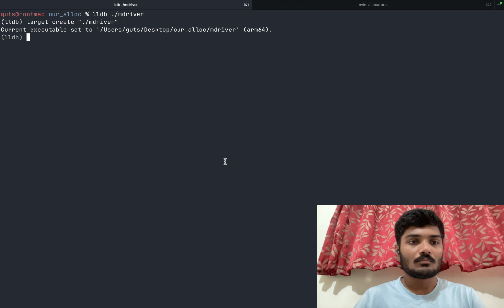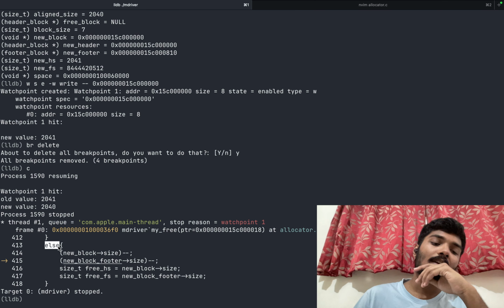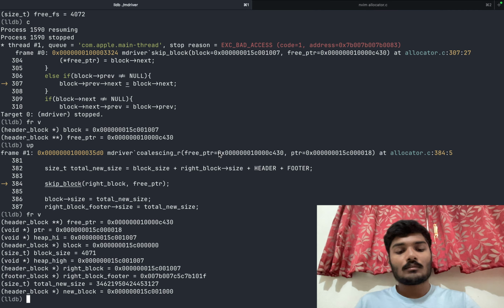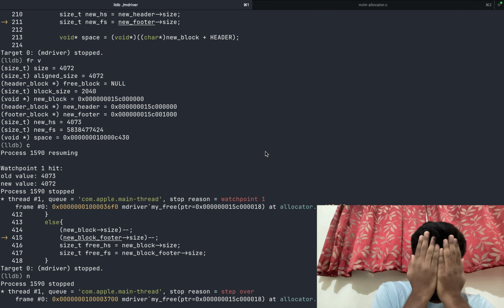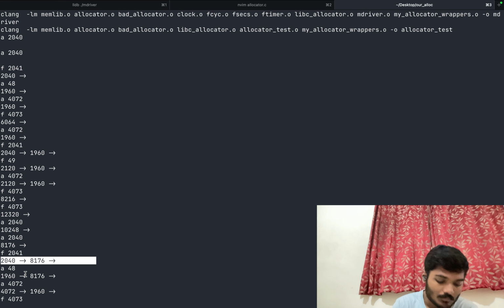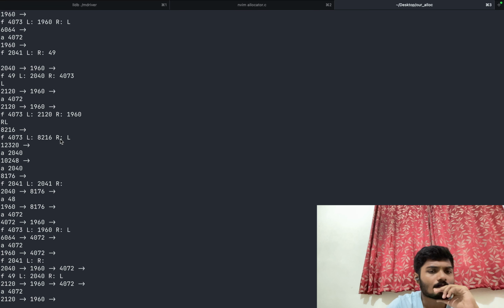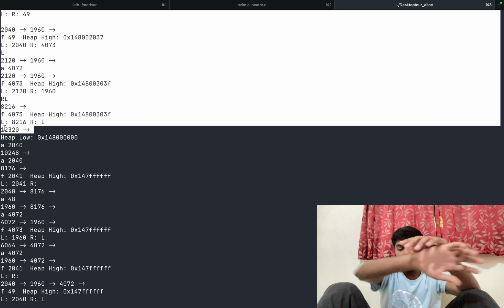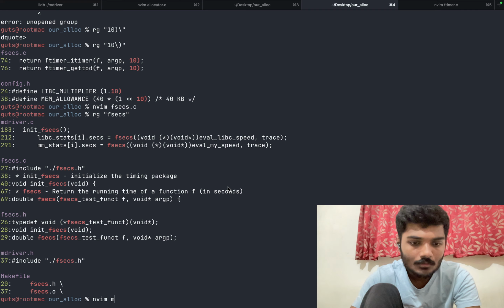Noob making a memory allocator (26/n)